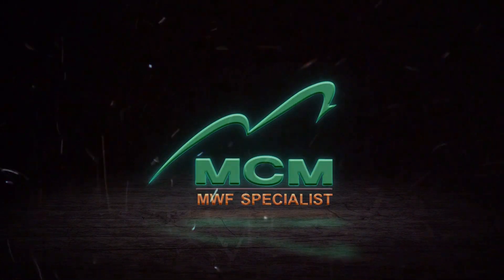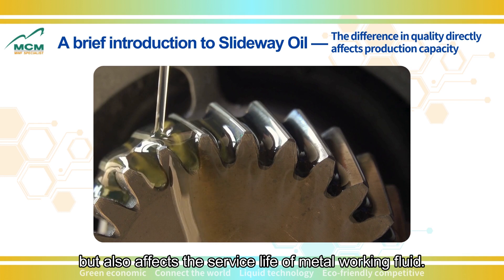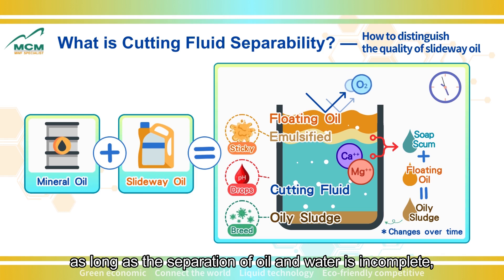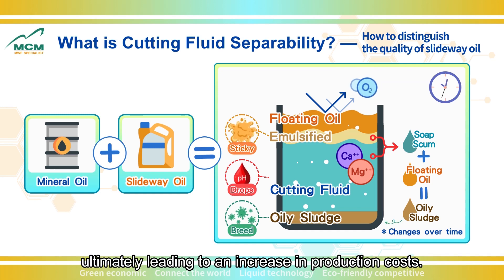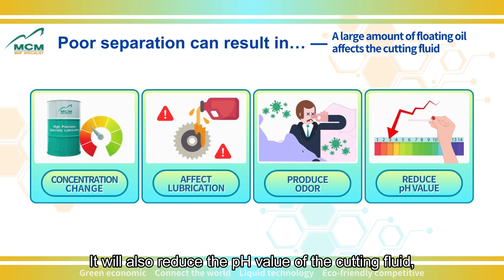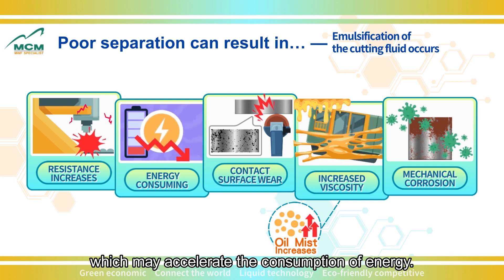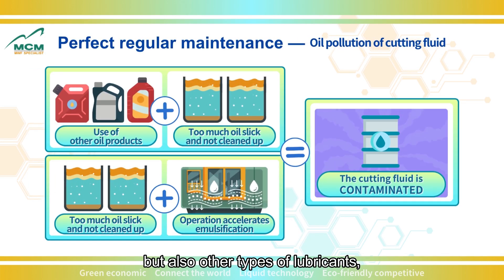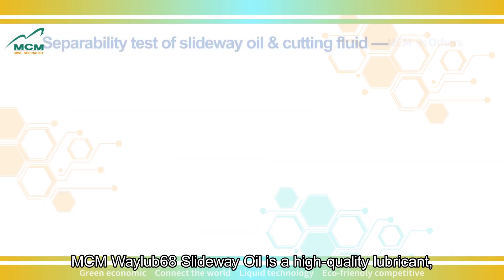《MCM Plant-based cutting fluid》Slideway Oil & Cutting Fluid—Separation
【 MECOM INDUSTRIES CORP.】🌱
Mecom MCM is the largest manufacturer of plant-based cutting fluid in Taiwan. From raw material development, product R&D, manufacturing to shipping, MCM offers a full-service solution in the eco-friendly cutting fluid industry.

【 Features of MCM Plant-Based Cutting Fluid 】🌱
01．Low oil smoke and mist
02．Improves workplace environment and employee health
03．5–10 years fluid lifespan
04．Extends the life of machines and tools
05．Reduces labor costs
06．Minimizes wastewater generation
07．Easy to manage, maintain, and clean
08．Significantly boosts productivity
09．Solves your ESG concerns regarding in-factory cutting fluids

【 Multiple Taiwan Excellence Award Winner 】🌟🌟🌟
🏆 SUPERSOL — 2019 Taiwan Excellence Award
🏆 SUPERSOL — 2023 Taiwan Excellence Award
🏆 SUPERSYN — 2025 Taiwan Excellence Award